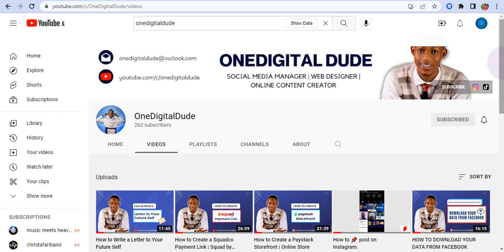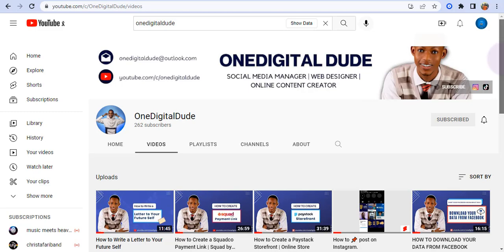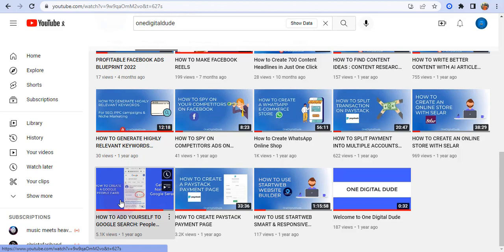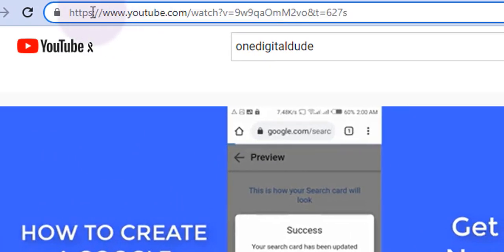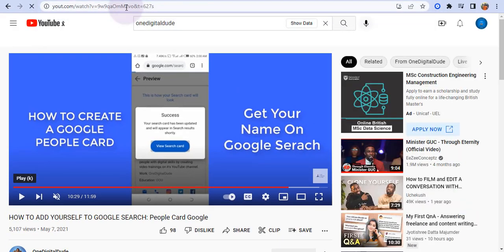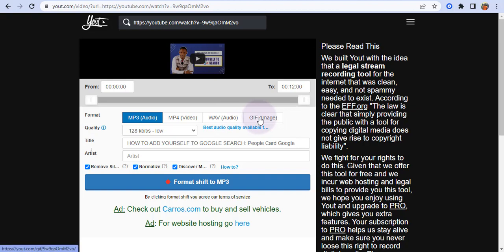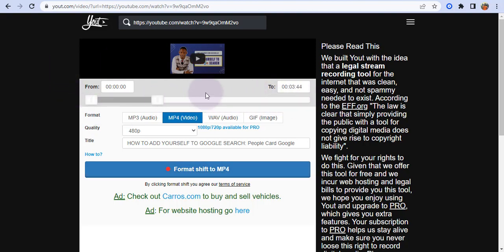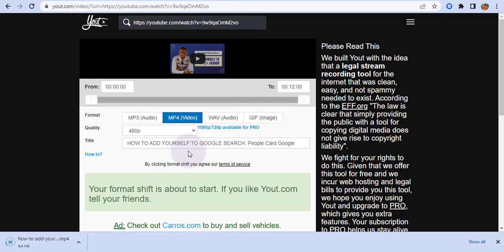How to Download YouTube Video in Just 1 Click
In this video, I explained how you can download YouTube videos without having to install an extension or a software.